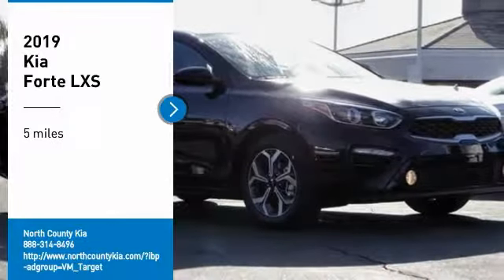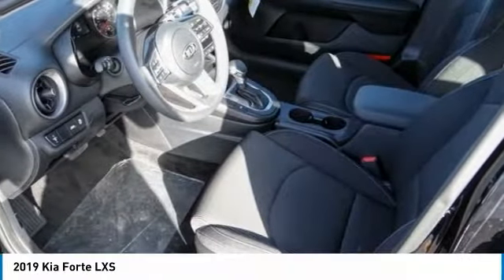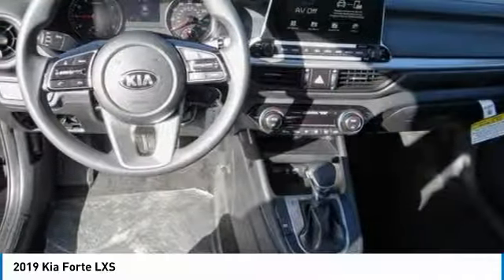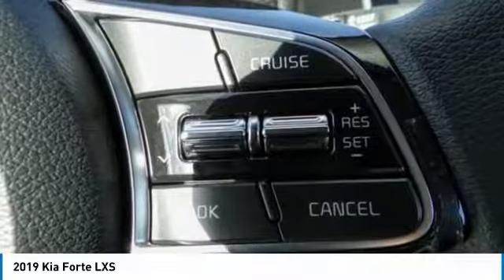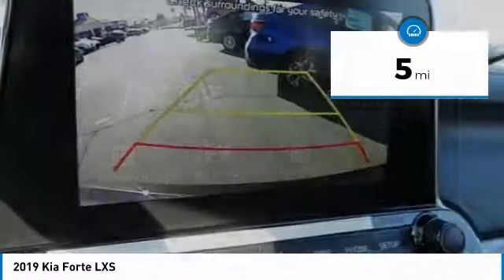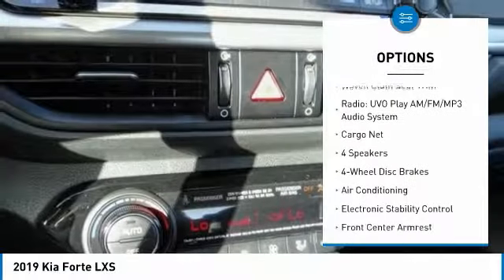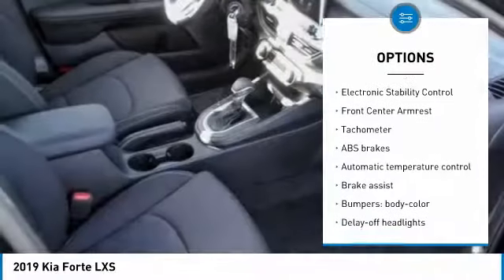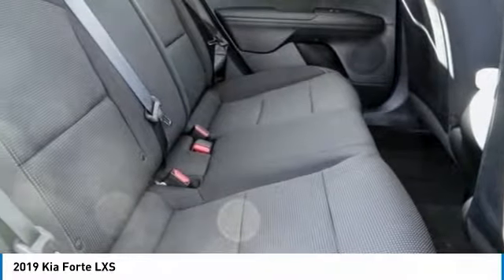2019 Kia Forte Escondido Ca 2190287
2019 Kia Forte LXS

1501 S Auto Park Way

Don't miss this 2019 Kia. Make a great choice today with this must-have 4d sedan. Learn more about this 4d sedan by contacting the dealership today and own it today.